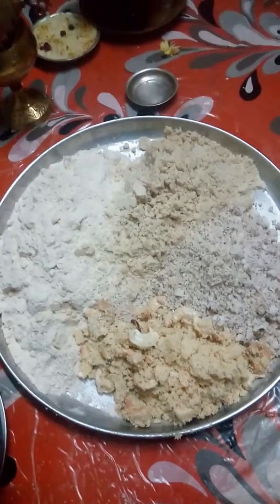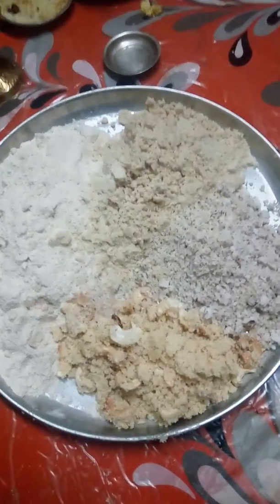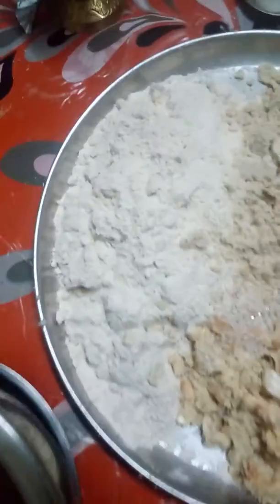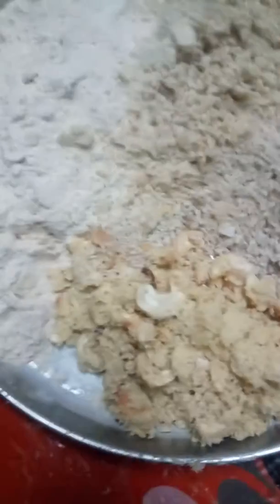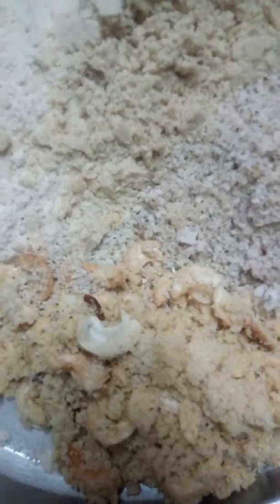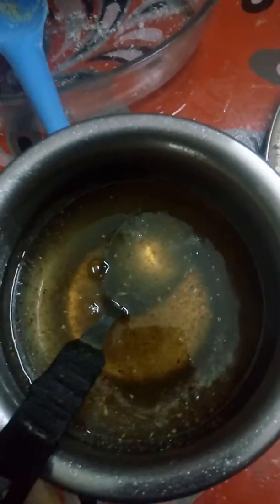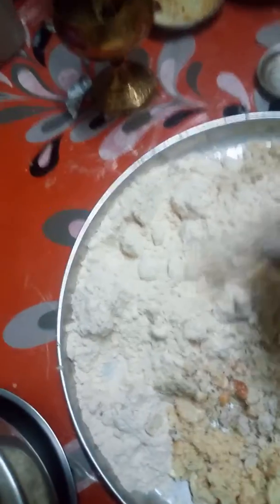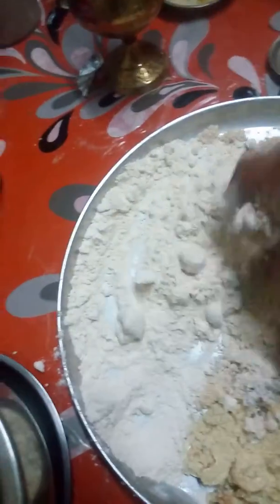sttapuri#recipe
Take1cup of wheat flore..1/2cup of white tillseeds..2 tbsp rawa..2tbsp cashunuts 1/2cup greeted coconut.. fry all d ingredients saparatly adding little ghee.. powder d till seeds mix all well keep a side. take.1cup of sugar..add 1/2cup of water ..little cardamom powder.. very little black pepper powder.. salt..make syrap on d stove like honey..add all powder s introduction syrap add 1/2cup of ghee...mix well